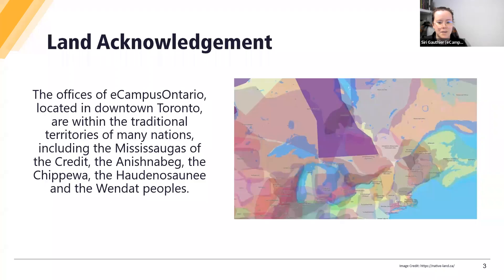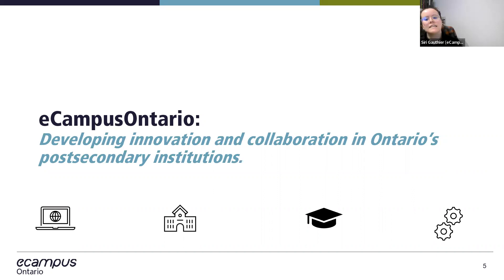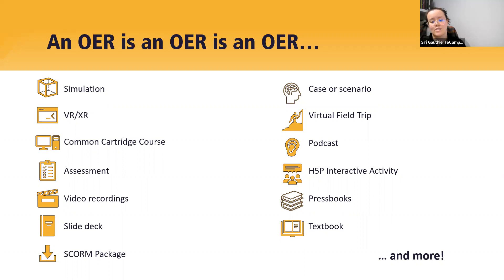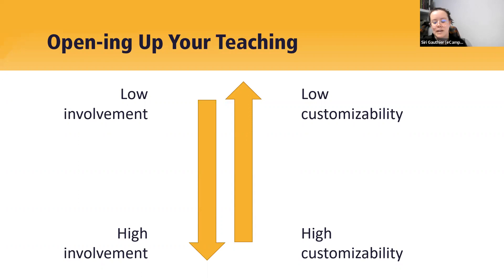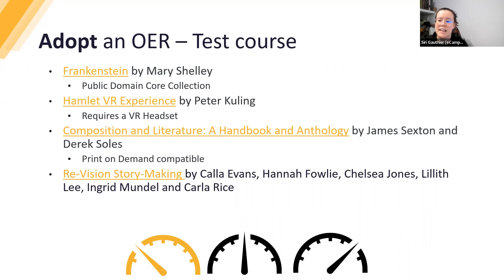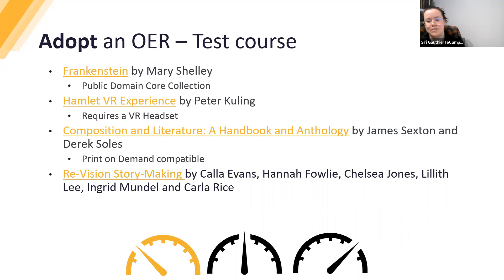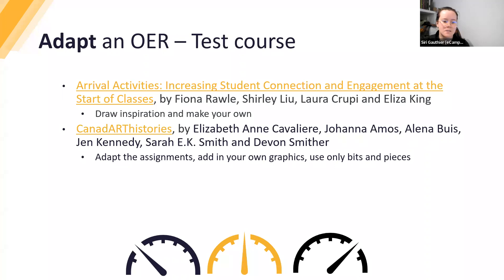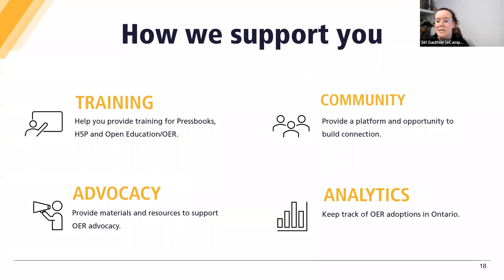Beyond Books and Manuals: Media and Arts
Join us and discover Open Education Resources (OERs) beyond books and manuals. We’ll be exploring the ways authors and creators have created OERs that embody the principles of art, design, and media. Learn how to adapt and adopt these resources for your own teaching, how to implement design elements into your own pedagogy, and how to find more Media and Arts OERs.